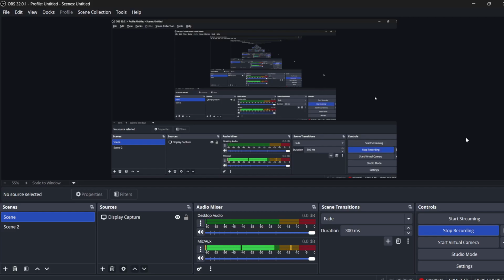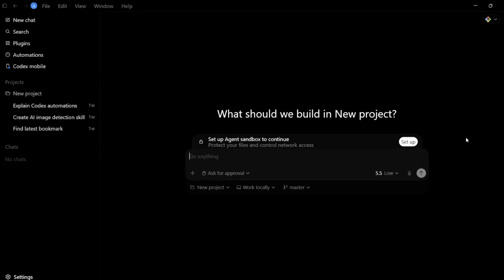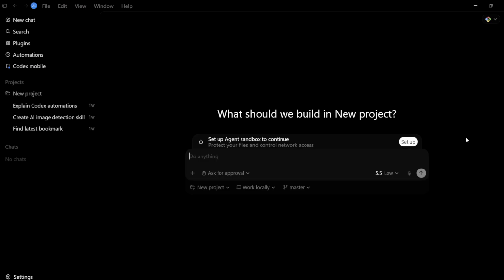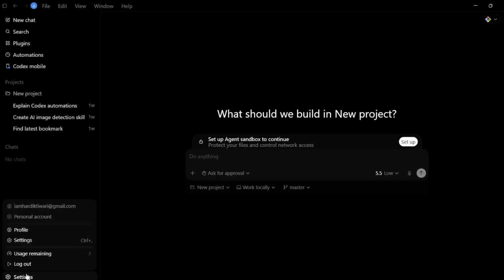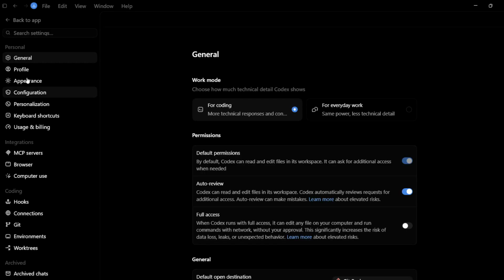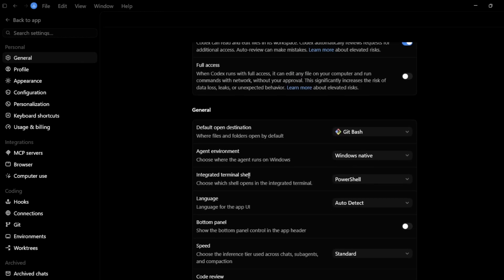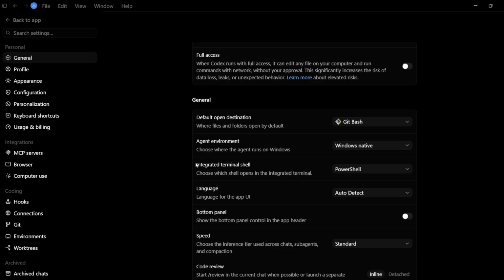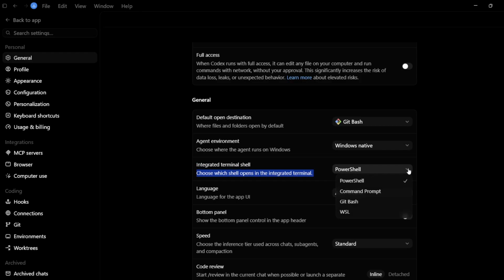How To Switch Integrated Terminal In ChatGPT Codex Workspace 2026: Complete Step By Step Setup Guide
Welcome back to ProgrammingKnowledge2! In today’s comprehensive, full-length software engineering tutorial, we are tackling a critical customization feature that developers rely on daily: how to switch your integrated terminal inside the ChatGPT Codex Workspace.

In the 2026 development landscape, having the right terminal shell at your fingertips is an absolute game-changer. Whether you are a final-year B.Tech Computer Science student running intensive Kali Linux cybersecurity penetration scripts, or a Product Analyst executing deep system diagnostics during a high-stakes sprint right here in Gurugram, relying on a default shell that does not match your workflow is incredibly frustrating. By default, your Codex desktop application might boot into PowerShell or Command Prompt, but what if your specific deployment stack requires Git Bash, or you need direct access to your Windows Subsystem for Linux environments? Today, we are breaking down the exact step-by-step process to customize your integrated terminal settings independently from your underlying agent execution environment.

Let us dive into the complete workspace configuration guide!

Step 1: Accessing the Primary Configuration Settings
To kick things off, launch your standalone ChatGPT Codex desktop application. Once your main workspace interface has loaded, navigate to the primary navigation bar. You are looking for the Gear icon, which represents your master Settings dashboard. Clicking this will open up your central command hub for all developer setups, visual preferences, and runtime configurations.

Step 2: Locating the Terminal Options Menu
Once you are inside the settings dashboard, scroll down through the options until you find the section explicitly dedicated to developer tools and workspace setup. Within this section, locate the dropdown menu labeled "Integrated Terminal." This is the specific setting that controls the shell interface you interact with visually at the bottom of your IDE, which is completely separate from the background agent execution engine we covered in previous tutorials.

Step 3: Selecting Your Preferred Shell Architecture
Clicking on the Integrated Terminal dropdown will reveal a list of all the terminal shells currently installed and recognized on your local operating system. If you are operating on a Windows machine, you will typically see options like Windows PowerShell, the legacy Command Prompt, Git Bash, and WSL. Select the specific shell that perfectly aligns with your project requirements. For example, if you are running cybersecurity network checks, Git Bash or WSL will often provide the robust Linux-style command line tools you need without completely changing the core agent OS.

Step 4: Initializing the New Terminal Session
Here is the most important part of the process that trips up many developers. After you select your new terminal shell from the dropdown, you might look at your active terminal window and notice that absolutely nothing has changed. The terminal setting modification only applies to brand-new sessions. To see your new integrated terminal interface, you must either start a completely new thread by typing the "/agent" command in the composer to open the thread picker, or you must fully close and restart the Codex application to force a refresh across the entire workspace interface.

Configuring your integrated terminal ensures that your visual command line experience matches the syntax and commands you already know, streamlining your development workflow and keeping you entirely focused on writing brilliant code.

If you found this full-length development tutorial helpful, please hit the LIKE button and SUBSCRIBE to ProgrammingKnowledge2 for more in-depth software engineering guides, advanced account configurations, and AI productivity tutorials in 2026! What is your absolute favorite terminal shell to use for your daily programming tasks? Let us know your top pick in the comments section below!

Switch integrated terminal ChatGPT Codex 2026, ChatGPT workspace terminal setup, configure Git Bash in Codex app, change terminal shell OpenAI developer, ProgrammingKnowledge2 full tutorial, AI software engineering workspace setup, B.Tech CSE coding tips, run WSL terminal in ChatGPT Codex, configure Codex settings, fix terminal interface OpenAI, ChatGPT developer dashboard tutorial, custom environment variables ChatGPT.